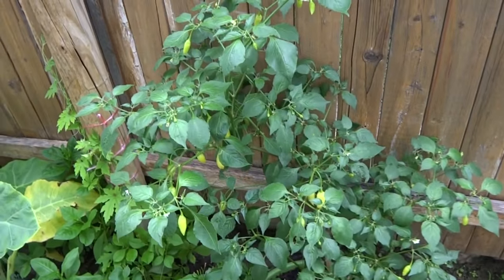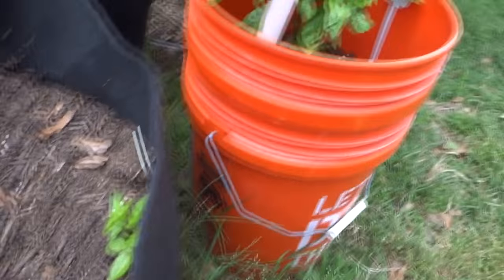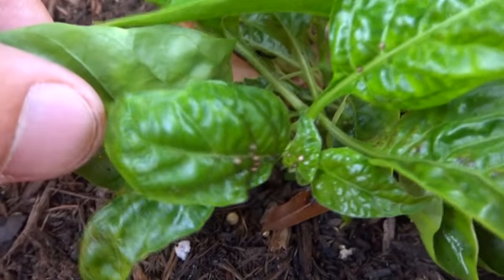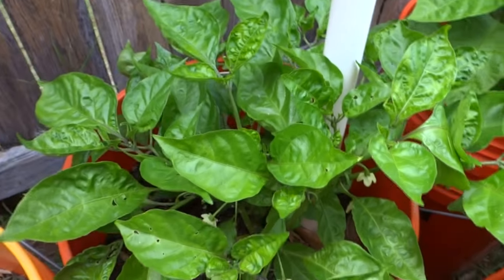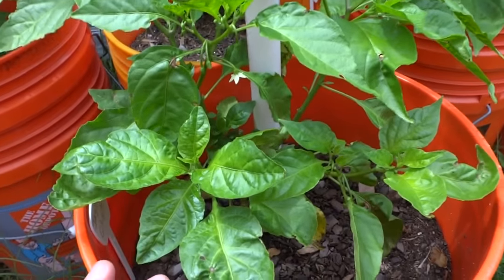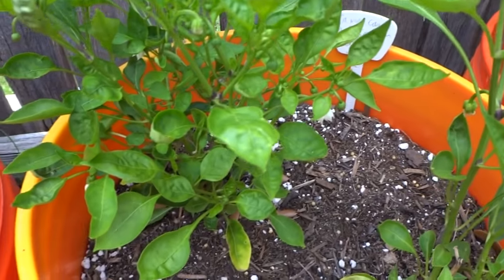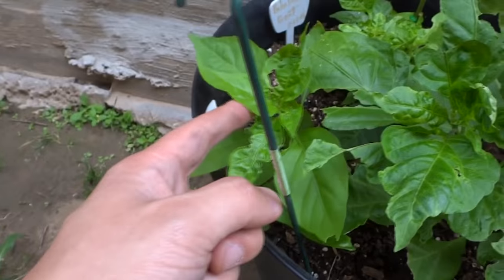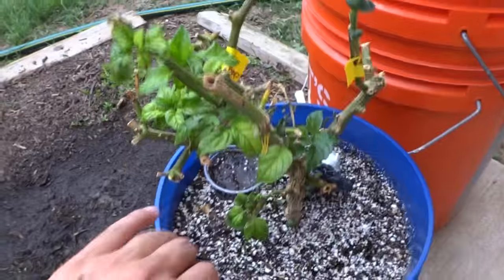2016 Super Hot Peppers Growing Season - Ep. 10 - Fruiting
A few of the plants have started to produce fruits.  Aphids are making their way back again and have infested a few plants.

Hydroponic Nutrients:
Masterblend:
1 Gallon of water, pH is between 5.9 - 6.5
3 Grams of Masterblend 4-18-38
3 Grams Calcium Nitrate
2 Gram of Epsom Salt

General Hydroponic Nutrients(Flora Series 3 Parts):
1 Gallon of water, pH is between 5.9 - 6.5
5 ml Flora Micro
5 ml Flora Gro
5 ml Flora Bloom
5 ml Cal/Mag

Neem Oil Spray for Aphids:
10 ml of Neem oil
5 ml Dish Soap

What I'm Growing This Year:
7 Pot Bubblegum Red
Aji Pineapple
Bahamian Goat
Butch T x Reaper (BTR)
Carolina Reaper
Chocolate Bhutlah
White Labuyo
Bleeding Borg 9
MA Wartyx